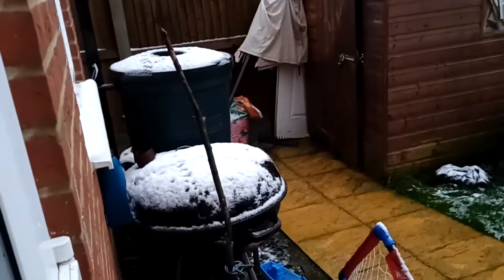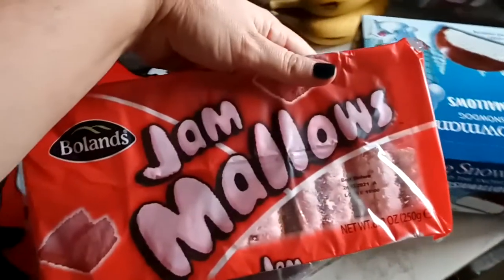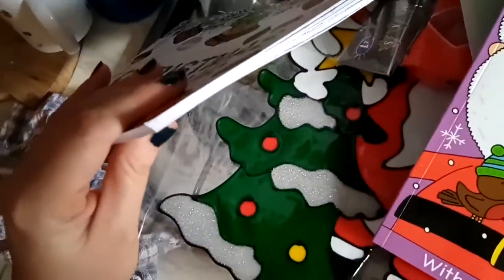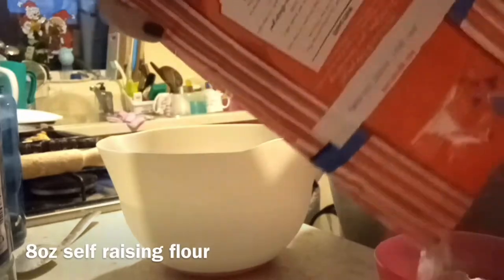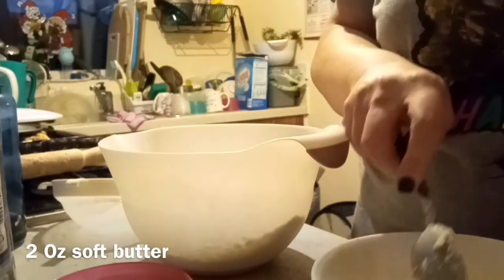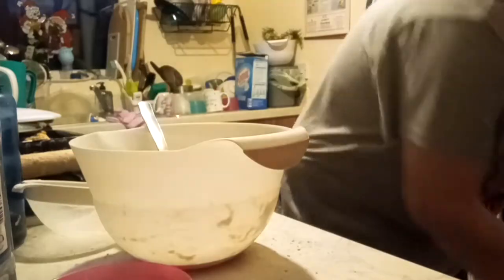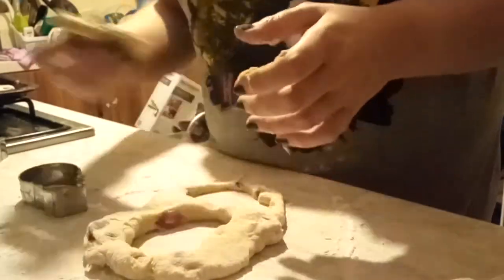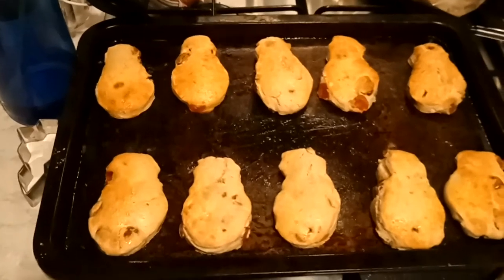Vlogmas 2020 || baking some cherry 🍒 scones || B&M mini haul day 4 || vlog #3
Hi guys day 4 of vlogmas I’m so late here. This is all new to me. I’m baking some cherry 🍒scones and Iha e a lil mini Christmas haul of thing I got from B&M